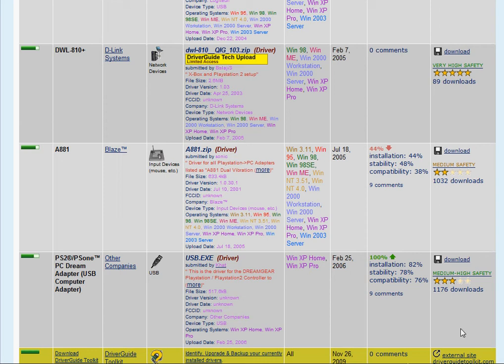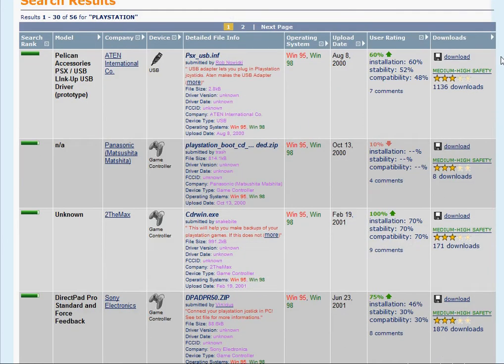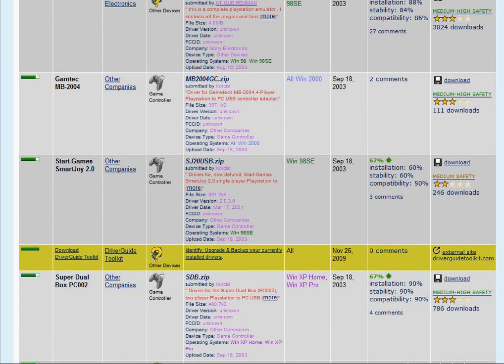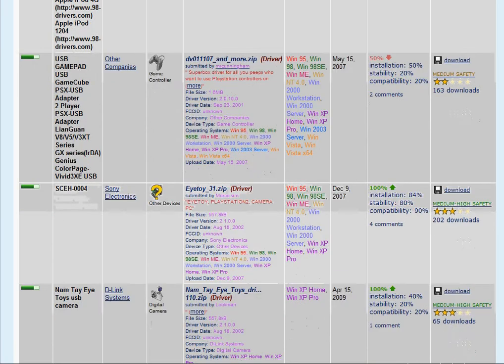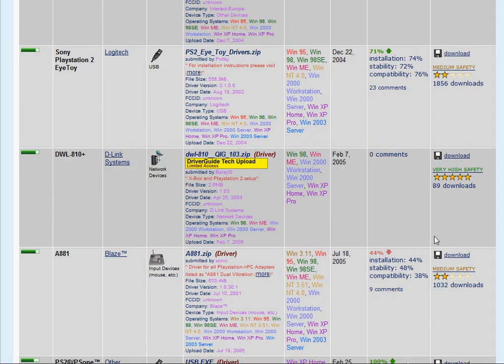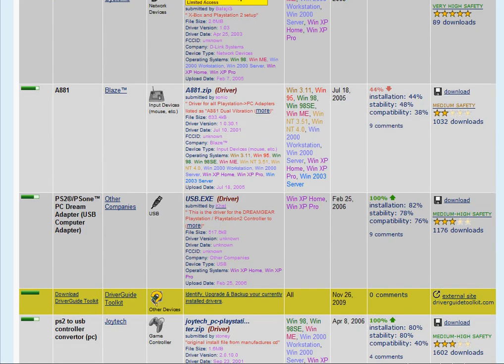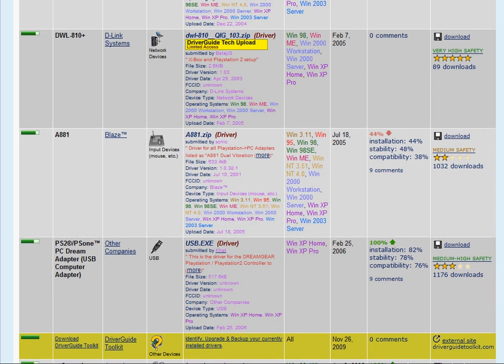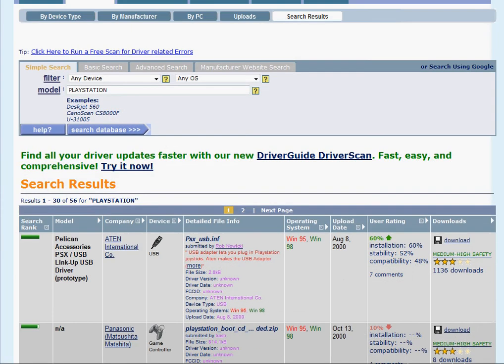How get/find driver for PSX PS2 controller to PC adapter